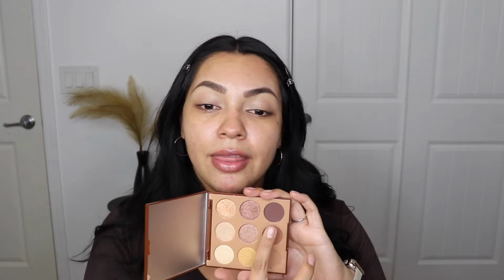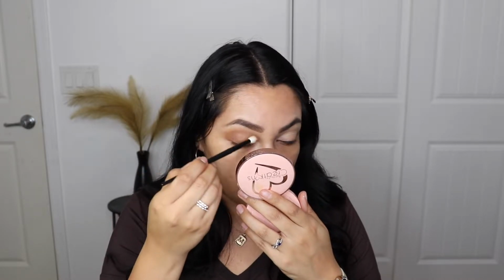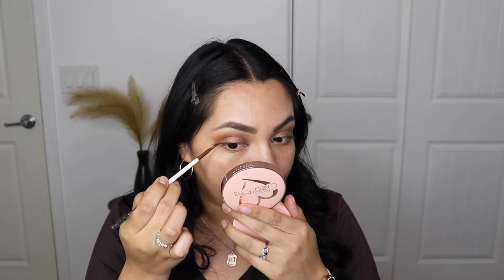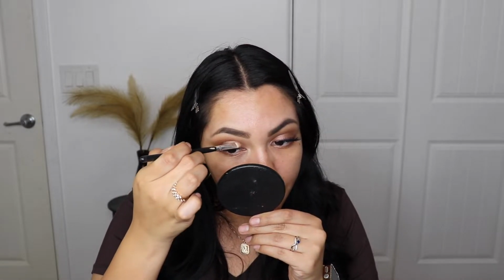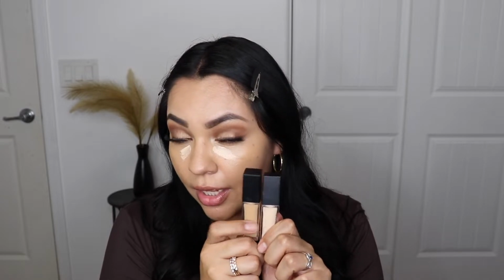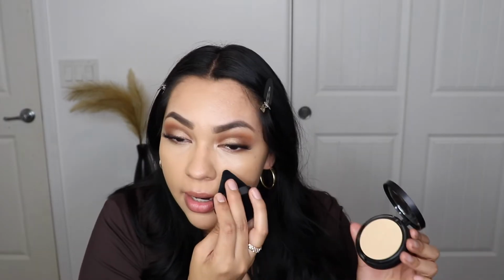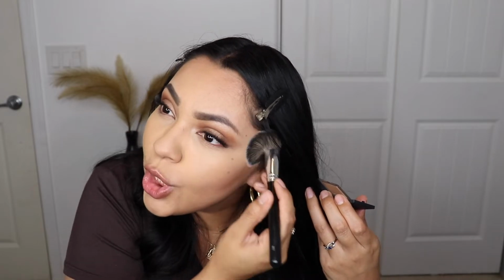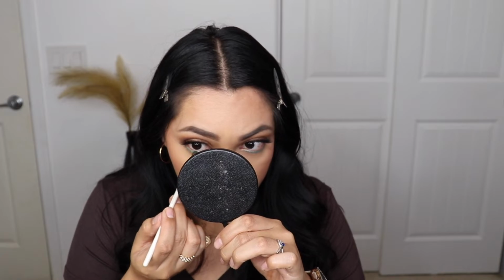BRONZY MAKEUP LOOK WITH A POP OF COLOR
In today video we are going to be doing a bronzy makeup look with a pop of color.
I hope you all enjoy this video and I will see you beauties on the next one very soon. 🤍